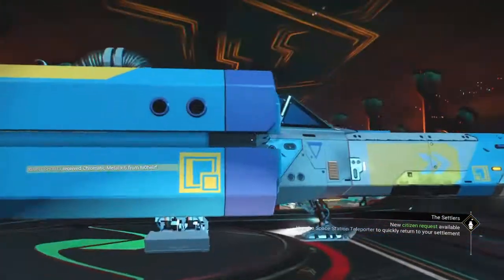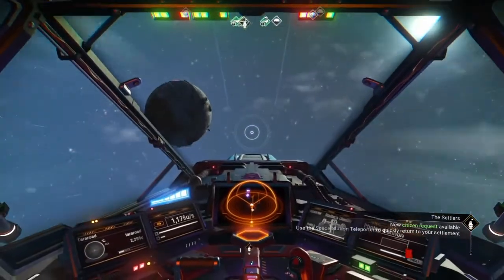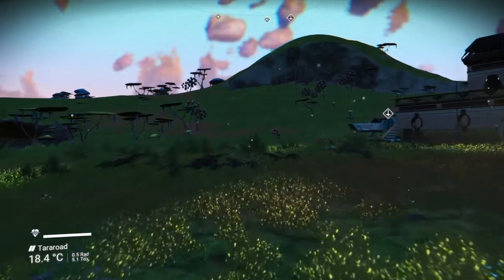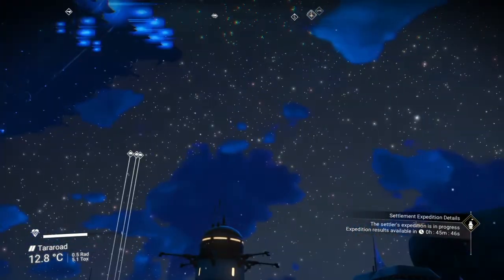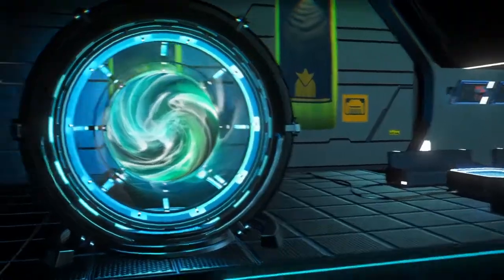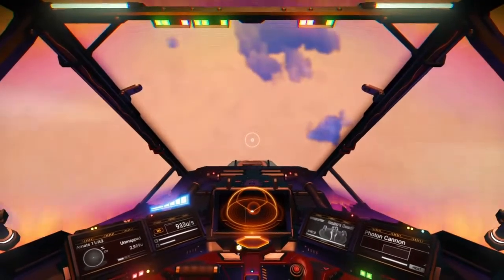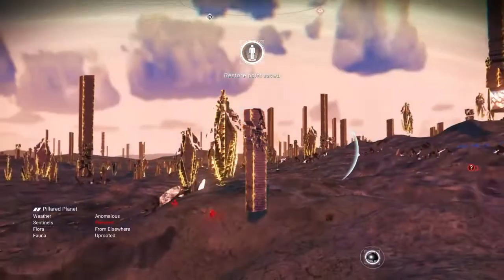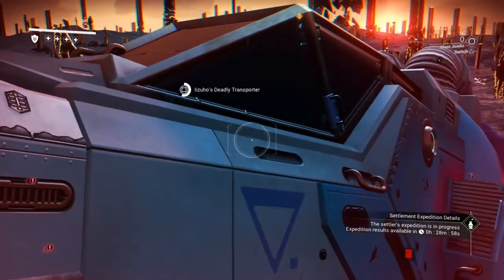No Mans Sky!